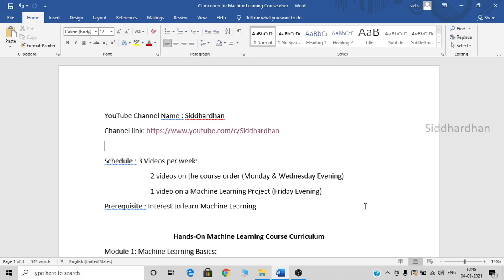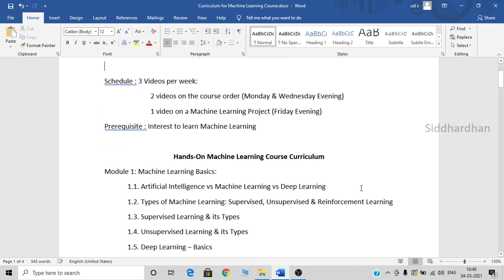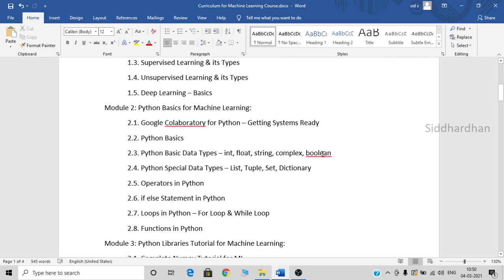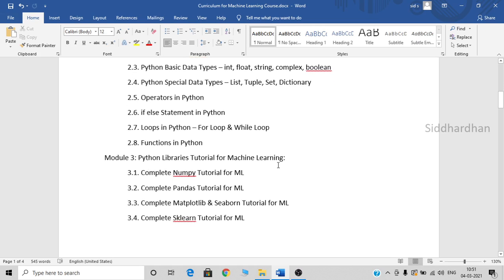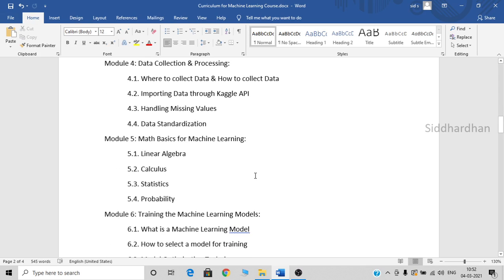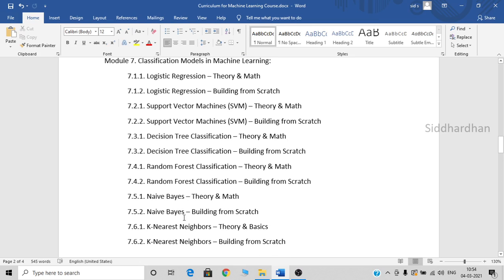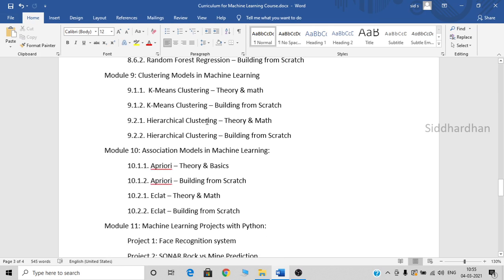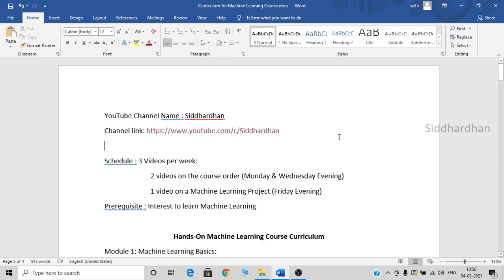Machine Learning Course curriculum | Machine Learning - Roadmap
Hi Guys! In this video, I have explained you about the Machine Learning Course Curriculum. You can learn Machine Learning in 3 Months from my channel. I am making a Hands-on Machine Learning Course with Python.

In my complete GenAI course, You’ll:
🚀 Build 3 cloud-deployed AI projects
🧠 Master RAG, AI Agents & MCP step-by-step
💼 Learn job-ready skills in Generative AI that top tech companies expect